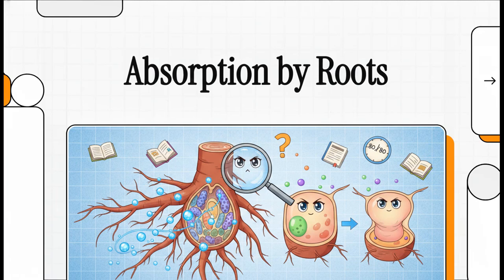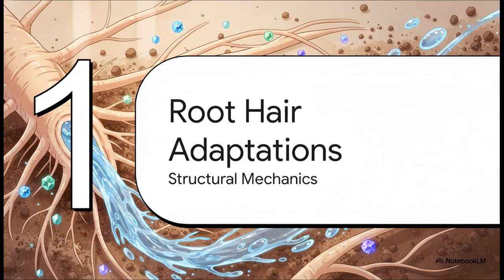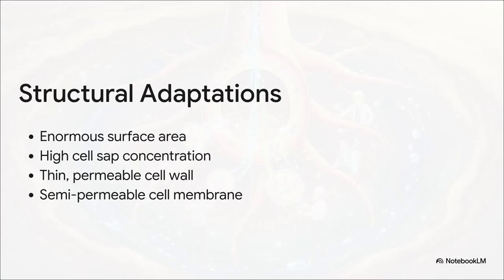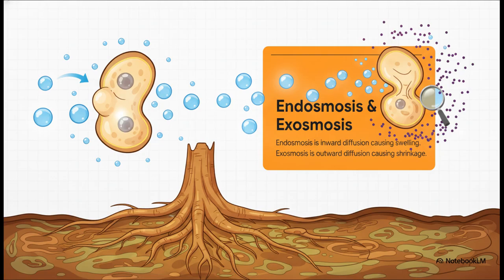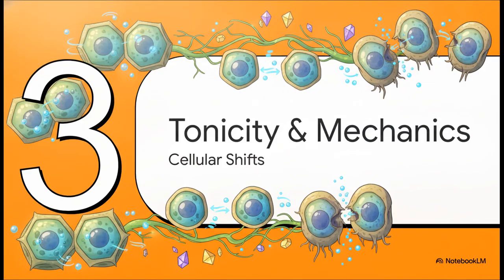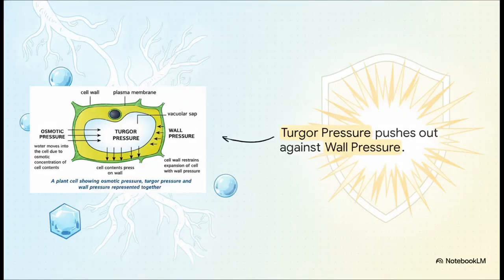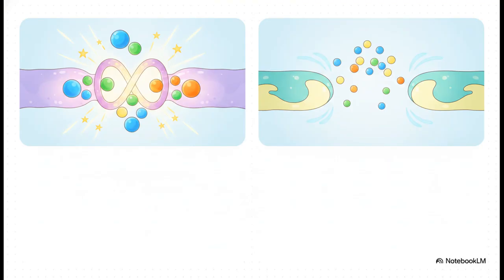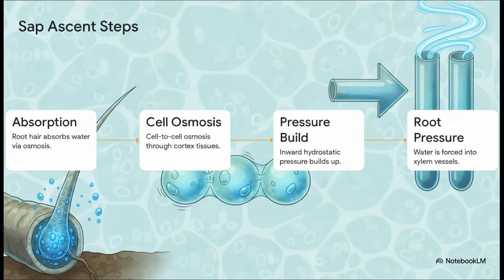🧠 Absorption by Roots ICSE 10 | Super Easy Animation + Handwritten Notes 📝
Ready to score 100% in ICSE Class 10 Biology? In this video, we crack open Chapter 4: Absorption by Roots, completely aligned with the latest ICSE 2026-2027 syllabus. This chapter is vital for your Board Exams, appearing heavily in diagram-based questions and definition sections!

💡 What you will learn in this session:
• The 3 structural features of root hairs that make them efficient absorbers.
• Clear definitions of Imbibition, Diffusion, and Osmosis that will fetch you full marks.
• Hypertonic, Hypotonic, and Isotonic solutions made crystal clear with real-world examples.
• What happens during Plasmolysis and why turgidity is crucial for plants.
• The exact difference between Active Transport and Passive Transport.
• How to solve the classic flaccid/turgid cell diagram questions from past years' papers.

Make sure to sit with your Selina Concise Biology textbook and a notebook to sketch the diagrams along with me.

• Moving to Class 11/12?